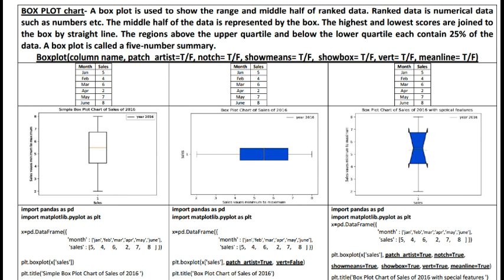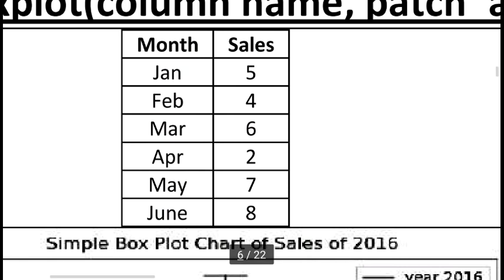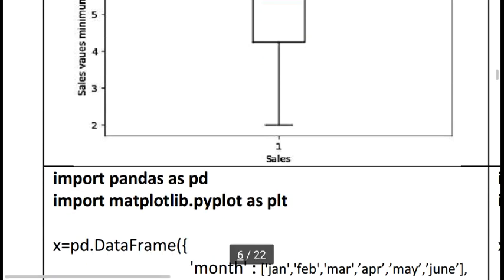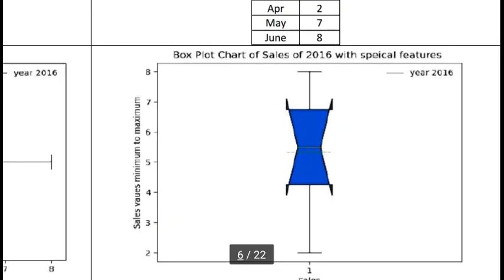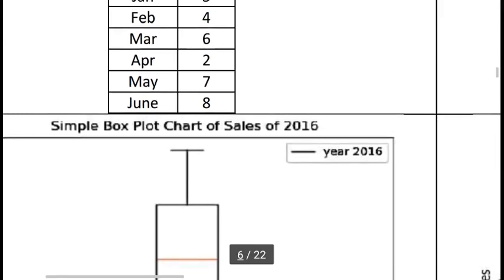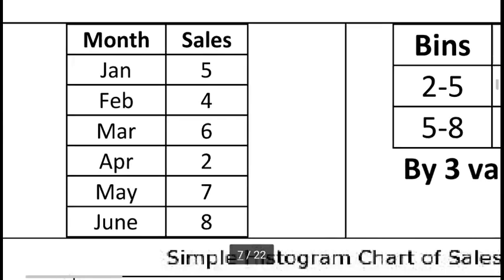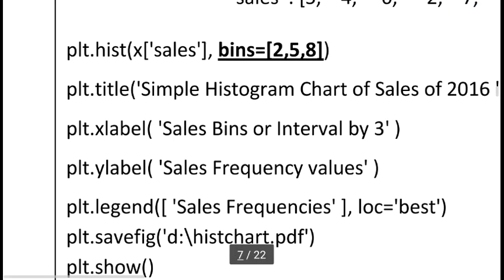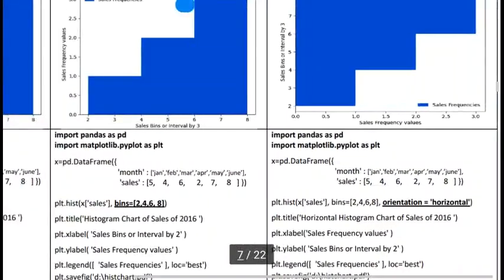class 12 IP ch-2 Pandas Boxplot and Histogram chart